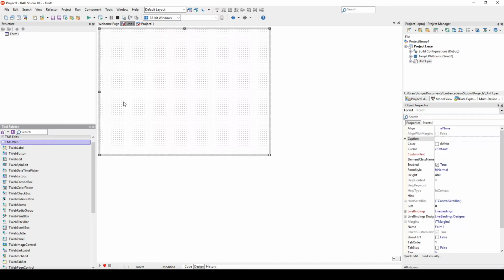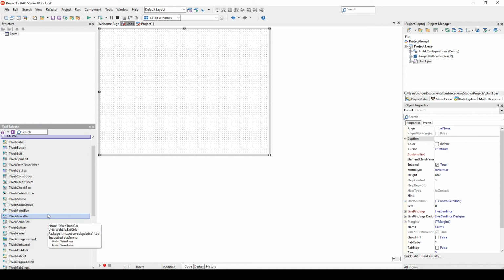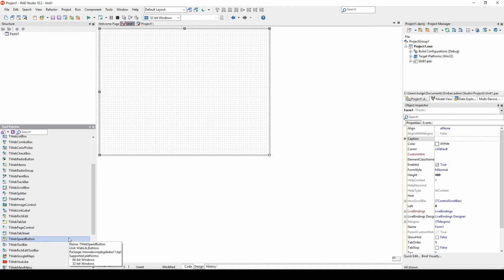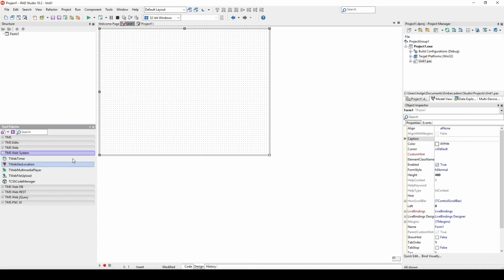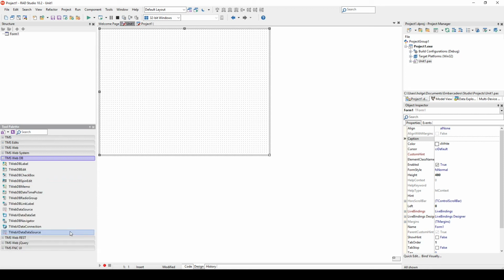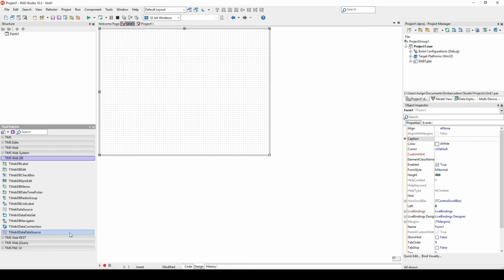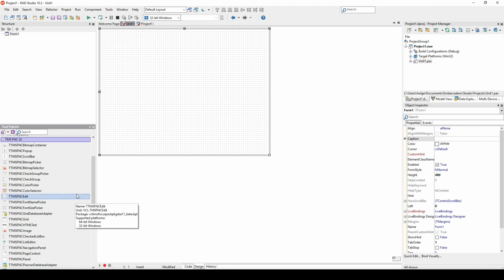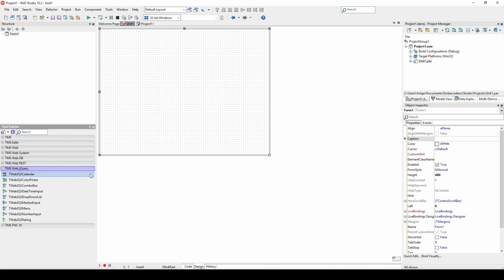Unveiling TMS WEB Core: Your Complete Toolkit for Web Development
Explore the vast array of visual components offered by TMS WEB Core in this comprehensive overview video. From standard controls like labels and buttons to advanced features including Google Maps integration and multimedia players, discover how TMS WEB Core empowers developers to create dynamic web applications with ease. Dive into database components, REST services, and seamless integration with jQuery, all aimed at streamlining your web development process.

ABOUT:
TMS software, established in 1995, is a software development company specialized in: